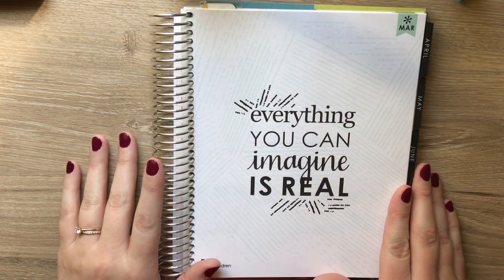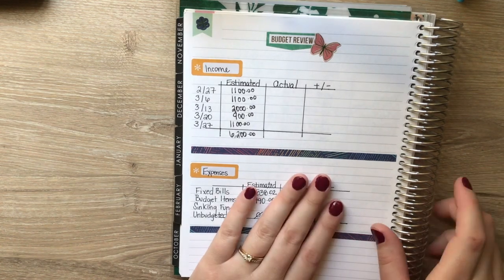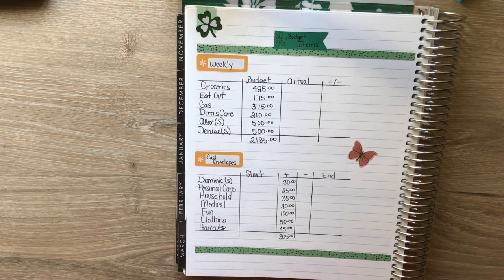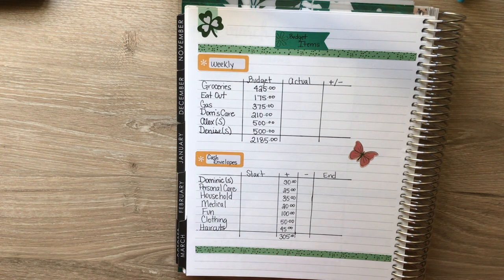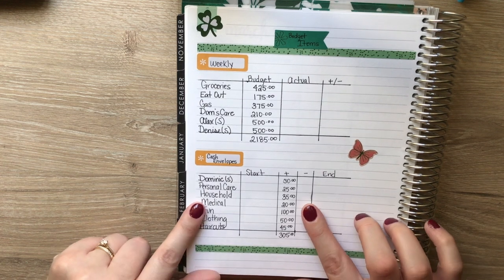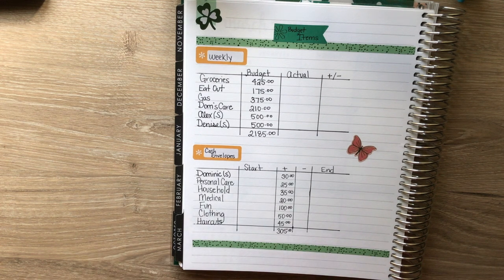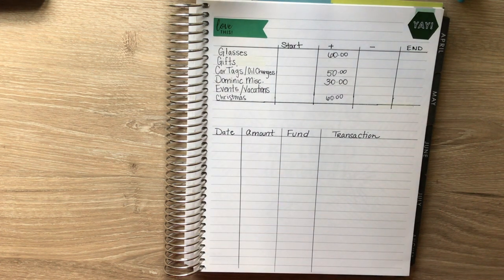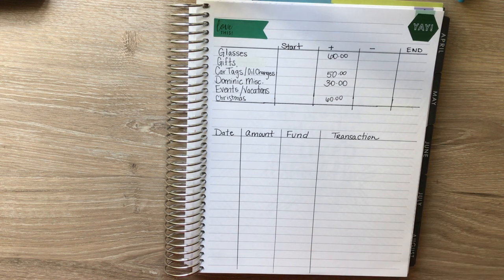March 2019 Budget | Real Numbers | Every Piece Of Our Monthly Budget in 1 Video! | 2 Incomes & 1 Kid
Hey Everyone, My valley girl came out in this one, sorry for all the "like's"! I hope you still enjoy this video and it helps you make your March Budget!

NOTE TO MY VIEWERS

Sometimes I forget to address certain things that are unique to my situation, so let me say them here. We live in Arizona. I am a mother of 5 year old son, Dominic. My Boyfriend and I are planning on getting Married in June 2019, however we currently combine all of our finances. We both work full time for QuikTrip(A great company to work for if you are job hunting) its a convenience store/gas station. We get paid weekly and get monthly bonuses. And last but certainly not least Sophie is our cat.

ERIN CONDREN

I use a Deluxe Monthly Planner for my Budgets, Use the link below if you want to order something from Erin Condren. It helps my channel out!!

THINGS I USED OR RECOMMEND

Papermate InkJoy Gel Pens
ParKoo Erasable Gel Pens
ParKoo Retractable Erasable Black Gel Pens
My Tripod for Phones